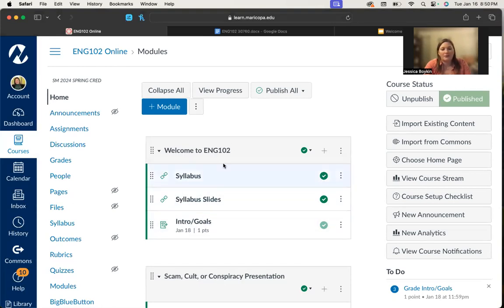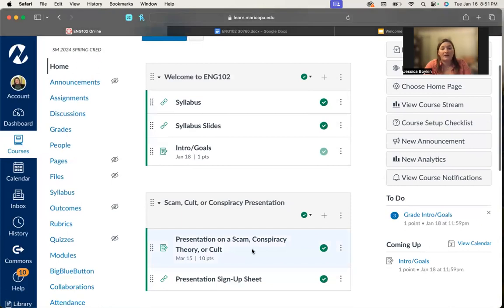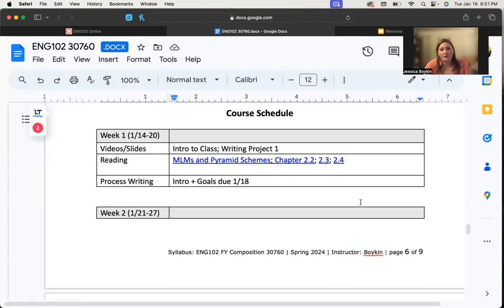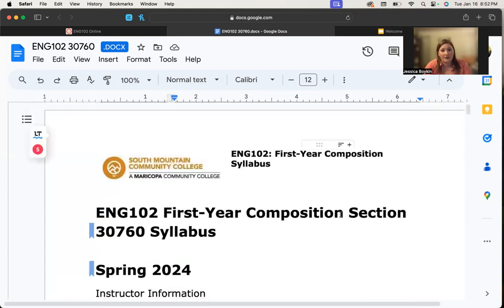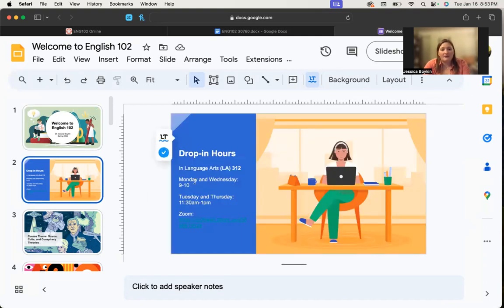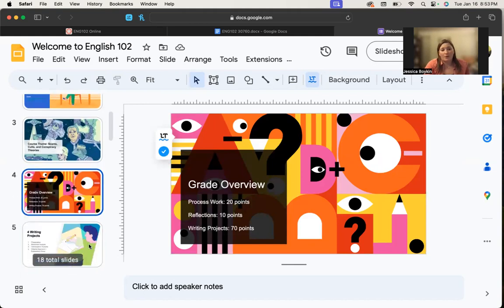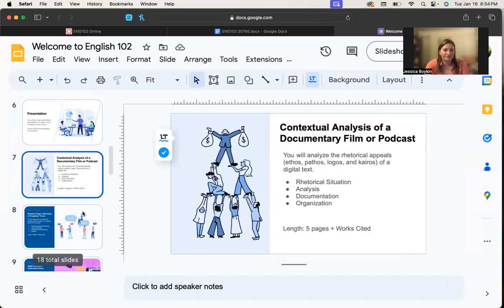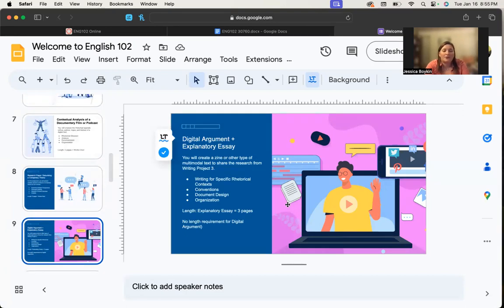Welcome to ENG102